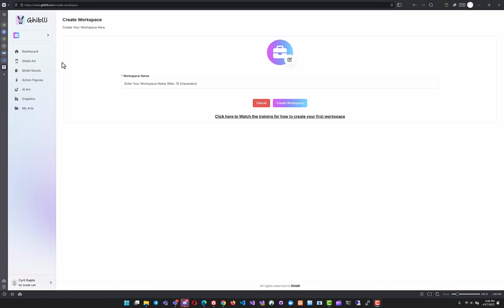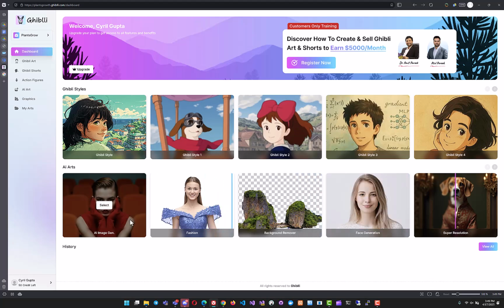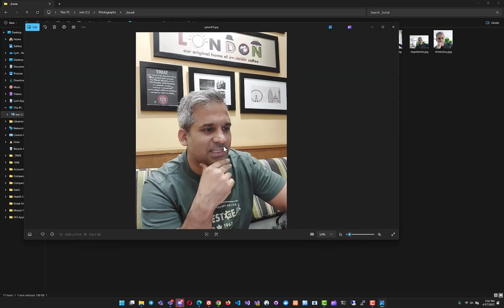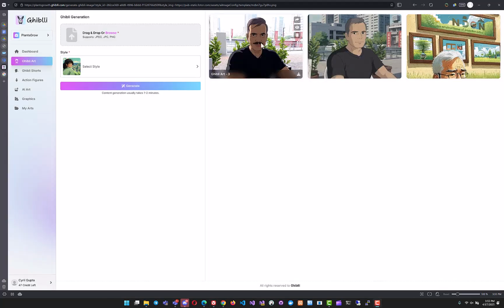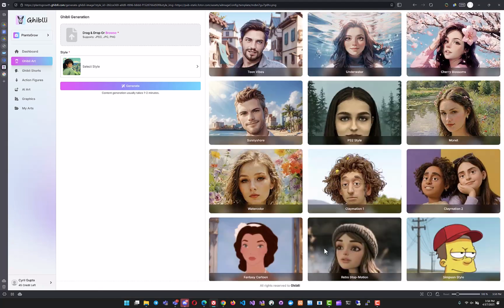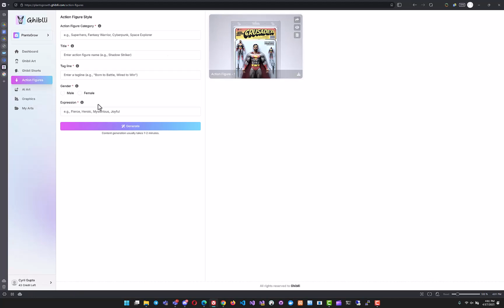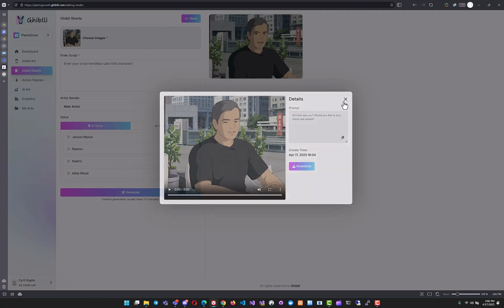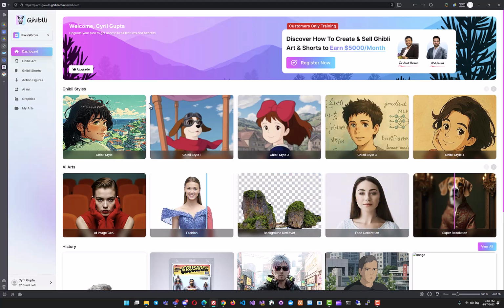Ghiblli AI App - Create Ghiblli Images & Shorts - Review & Walkthrough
🎨 Ever dreamed of turning your photos into magical Studio Ghibli-style art? Now you can—with Ghiblli, the AI-powered tool that brings your images to life with stunning, animated charm!

This powerful app turns ordinary photos into stunning Ghibli-style visuals—perfect for Reels, Shorts, and TikToks. Whether you're a creator or a brand, Ghiblli helps you stand out with no design skills needed!

🔥 Top Benefits:

✅ Easily create Ghibli-style artwork from any photo.
✅ Generate viral content for social media growth
✅ Build a unique visual identity for your brand
✅ Monetize your creations on platforms like Etsy, Fiverr & more

Turn your creative spark into a powerful content machine—and maybe even a new income stream. 😍

👉 Take advantage of all the wonderful bonuses by reading the review!